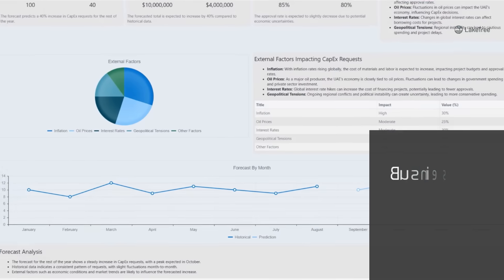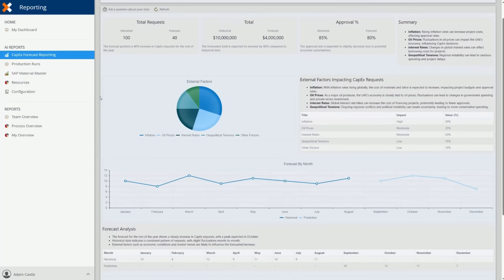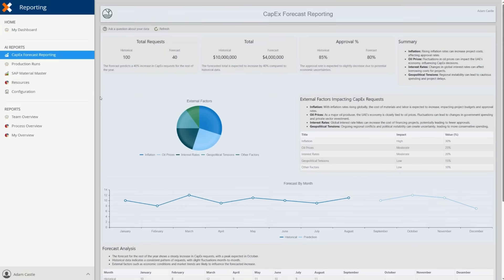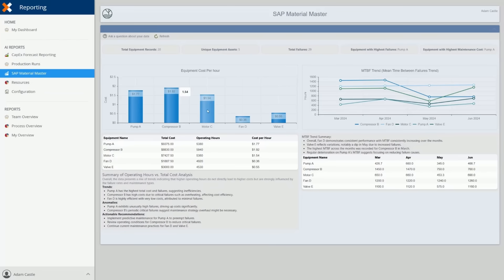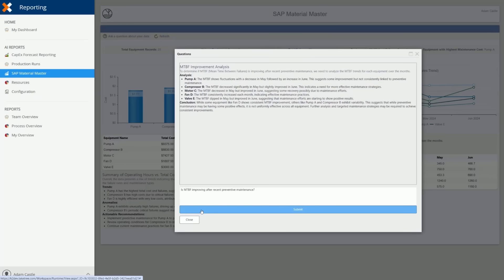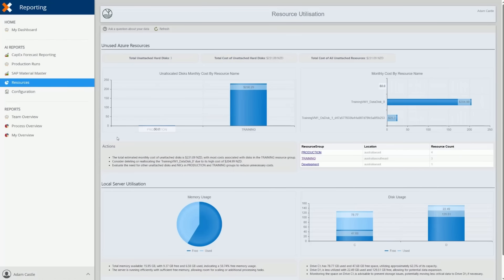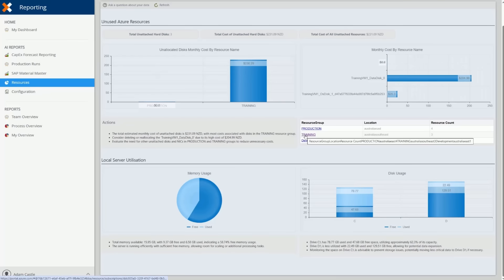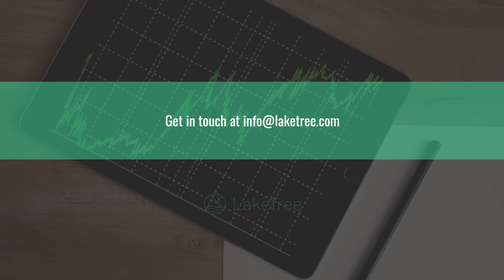LAKETREE AI Reporting Solution for Nintex K2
LAKETREE AI Reporting Solution for Nintex K2 makes business insights seamless, secure and actionable.

In our example we analyse current capital expenditure requests and use predictive AI models to forecast future requests. External factors such as market conditions and historical spending patterns are incorporated to provide a forward-looking view. The result is a powerful tool that helps organisations anticipate funding requirements, improve budget planning and make more informed investment decisions